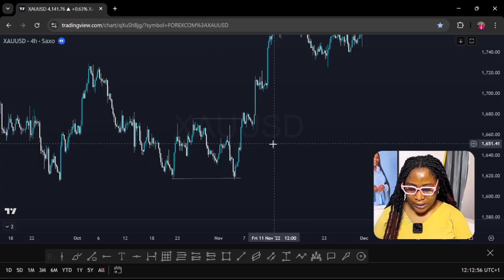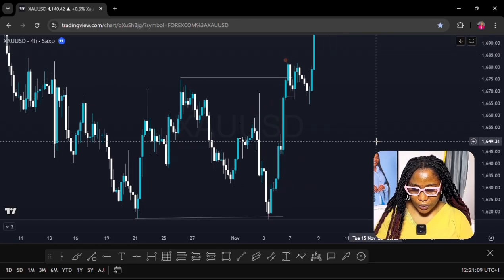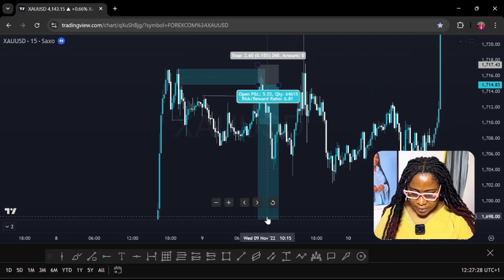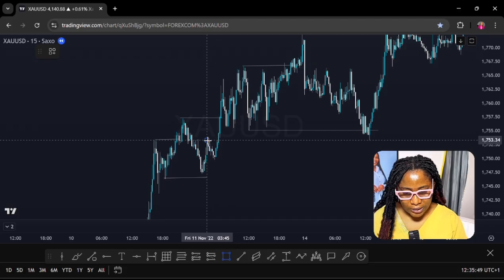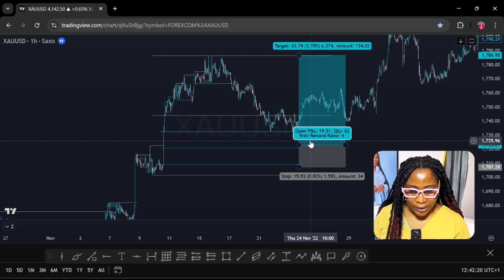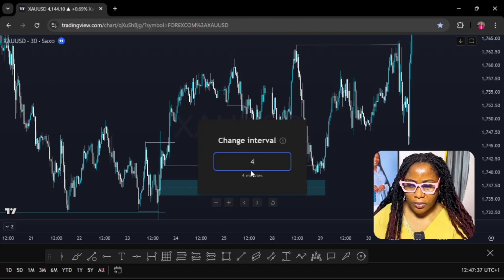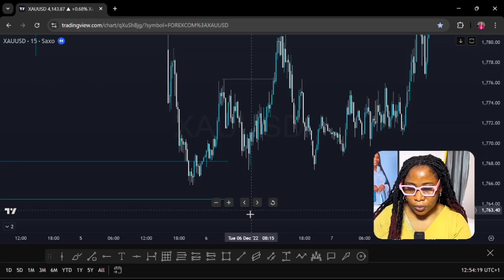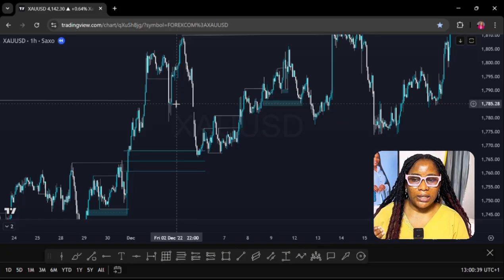The Hidden Reason Your POI Fails Inside Ranges (Nobody Talks About This)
You ever stare at a chart and wonder why your “clean POI” gets violated like it was never there?
Yeah… this video is the part most traders skip. Or maybe avoid. Honestly, I used to avoid it too.

Inside a trading range, POIs behave differently. They look perfect until they’re not, and by the time you realise it… price is already running liquidity the other way.
This breakdown shows you exactly what you keep missing and how to finally pick the POI that doesn’t embarrass you in real time.

And if you’re trading XAUUSD?
You probably need this more than you think.

Watch it before you take another trade. Seriously.